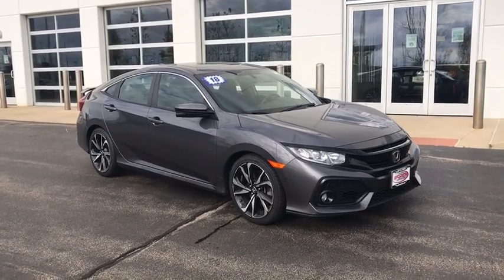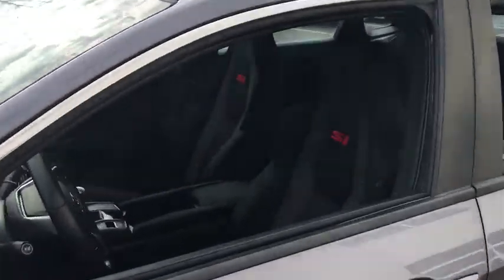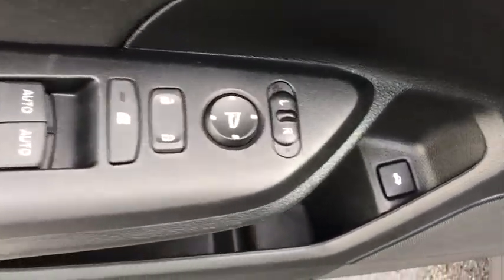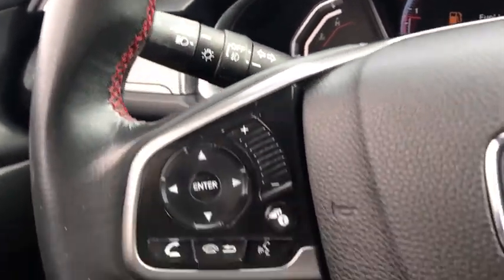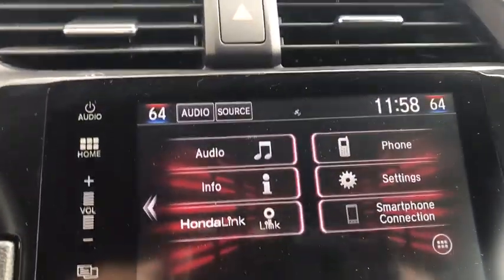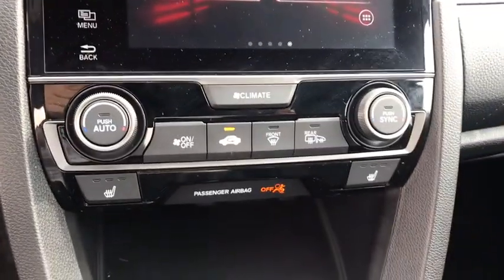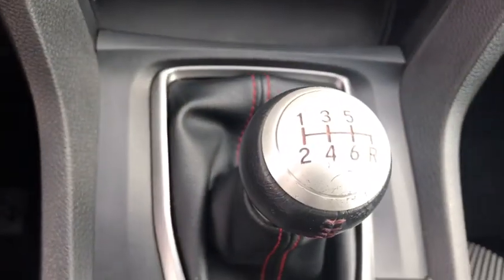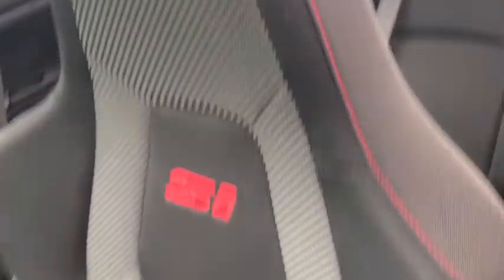2018 Honda Civic Elgin, Schaumburg, Barlett, Barrington, Hoffman Estate, IL DE3340A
Modern Steel Metallic Used 2018 Honda Civic available in Elgin, Illinois at McGrath Honda Elgin. Servicing the Schaumburg, Barlett, Barrington, Hoffman Estate, IL area.

2020 Randall Rd.

2018 Honda Civic Si Modern Steel Metallic 1.5L I-4 DI DOHC TurbochargedAsk to see AutoiPacket for complete Service Certification Details!!!Bluetooth/HandsFree, 1 Owner, SunRoof/MoonRoof, Rear Backup Camera, Apple Car Play, Android Compatible, Professionally inspected By Mcgrath Honda Certified Technician Ask Us For The report, Black/Gray Cloth.PRICING at Mcgrath Honda Of Elgin. Shop/Buy with confidence! With our Market Value Pricing provided by vAuto live market pricing software,KBB, TrueCar and Cargurus you'll find our competitive market-based price on every pre-driven vehicle upfront,... No games, No hassles, Just Real Prices!!
Trunk Rear Cargo Access,Wing Spoiler,Light Tinted Glass,Express Open/Close Sliding And Tilting Glass 1st Row Sunroof w/Sunshade,Body-Colored Rear Bumper,Wheels: 18 Gloss Black Machine-Finished Alloy,Fixed Rear Window w/Defroster,Body-Colored Power Heated Side Mirrors w/Manual Folding,Spare Tire Mobility Kit,Black Side Windows Trim,Fully Automatic Projector Beam Halogen Daytime Running Headlamps w/Delay-Off,Front Fog Lamps,Speed Sensitive Variable Intermittent Wipers,Black Grille,Tires: P235/40R18 91W AS,Body-Colored Door Handles,Fully Galvanized Steel Panels,Clearcoat Paint,Body-Colored Front Bumper,Outside Temp Gauge,1 Seatback Storage Pocket,Manual Tilt/Telescoping Steering Column,Seats w/Cloth Back Material,60-40 Folding Bench Front Facing Fold Forward Seatback Rear Seat,Fixed Front Head Restraints and Fixed Rear Head Restraints,Engine Immobilizer,Valet Function,6-Way Driver Seat -inc: Manual Fore/Aft Movement,Reclining Heated Front Bucket Seats -inc: driver seat manual height adjustment,Remote Keyless Entry w/Integrated Key Transmitter  Illuminated Entry  Illuminated Ignition Switch and Panic Button,Perimeter Alarm,Air Filtration,Radio w/Seek-Scan and Clock,4-Way Passenger Seat -inc: Manual Fore/Aft Movement,Glove Box,Day-Night Rearview Mirror,Carpet Floor Trim and Carpet Trunk Lid/Rear Cargo Door Trim,Driver And Passenger Visor Vanity Mirrors w/Driver And Passenger Auxiliary Mirror,Cruise Control w/Steering Wheel Controls,Power Fuel Flap Locking Type,Power Rear Windows,HVAC -inc: Underseat Ducts,Cargo Features -inc: Spare Tire Mobility Kit,1 12V DC Power Outlet,Systems Monitor,Remote Releases -Inc: Power Cargo Access,Dual Zone Front Automatic Air Conditioning,Leather/Metal-Look Steering Wheel,450w Regular Amplifier,Compass,Driver Foot Rest,Leather/Aluminum Gear Shifter Material,Full Cloth Headliner,Front Map Lights,Full Carpet Floor Covering -inc: Carpet Front And Rear Floor Mats,2 LCD Monitors In The Front,Gauges -inc: Speedometer  Odometer  Engine Coolant Temp  Tachometer  Turbo/Supercharger Boost  Trip Odometer and Trip Computer,Rear Cupholder,Performance Speakers,Interior Trim -inc: Simulated Carbon Fiber Instrument Panel Insert  Metal-Look Door Panel Insert and Metal-Look Interior Accents,Radio: 450-Watt AM/FM/HD/SiriusXM Audio System -inc: 9 speakers  subwoofer  7-inch display w/high-resolution WVGA (800x480) electrostatic touch-screen and customizable feature settings  HondaLink  Apple CarPlay integration  Android Auto integration  Bluetooth HandsFreeLink  Bluetooth streaming audio  Pandora compatibility  SMS text message function  radio data system (RDS)  speed-sensitive volume control (SVC)  1.5-amp USB smartphone/audio interface port in front  1.0-amp USB audio interface port in center console  illuminated steering wheel-mounted audio controls and body-colored fin-type roof-mounted antenna,Cargo Space Lights,Cloth Seat Trim,Fade-To-Off Interior Lighting,Instrument Panel Bin  Driver / Passenger And Rear Door Bins,Trip Computer,Digital/Analog Display,Proximity Key For Doors And Push Button Start,Front Cupholder,Sliding Front Center Armrest and Rear Center Armrest,Delayed Accessory Power,Power 1st Row Windows w/Driver And Passenger 1-Touch Up/Down,Full Floor Console w/Covered Storage and 1 12V DC Power Outlet,FOB Controls -inc: Cargo Access,Power Door Locks w/Autolock Feature,Driver Control Ride Control Suspension,Front-Wheel Drive,4-Wheel Disc Brakes w/4-Wheel ABS  Front Vented Discs  Brake Assist  Hill Hold Control and Electric Parking Brake,Electric Power-Assist Speed-Sensing Steering,Front And Rear Anti-Roll Bars,4.11 Axle Ratio,Transmission: 6-Speed Manual -inc: helical limited-slip differential,Multi-Link Rear Suspension w/Coil Springs,Quasi-Dual Stainless Steel Exhaust w/Chrome Tailpipe Finisher,Engine: 1.5T I-4 DOHC 16-Valve,12.4 Gal.